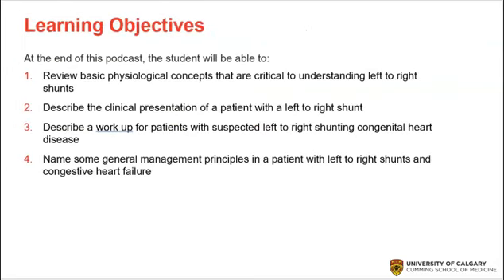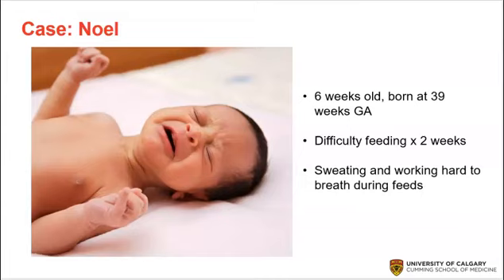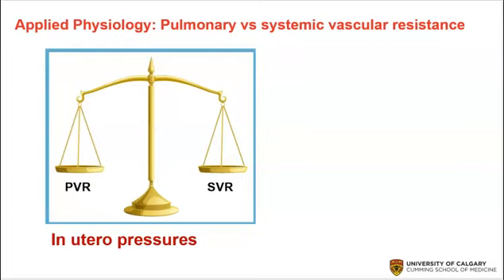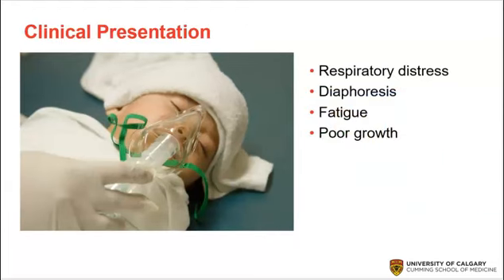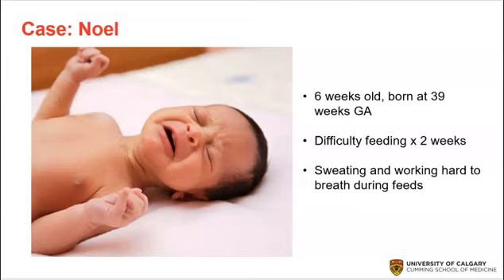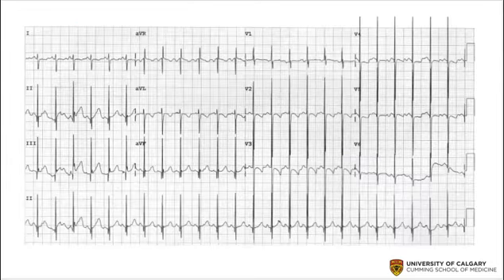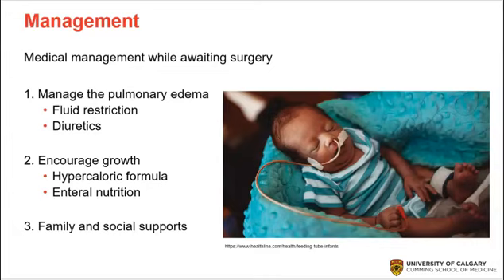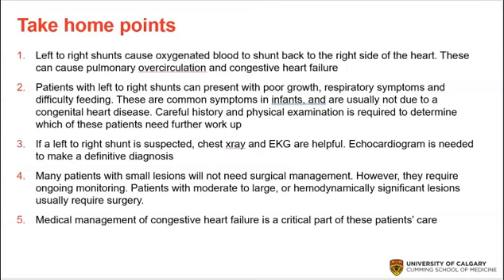uofc Left to right shunts in congenital heart disease